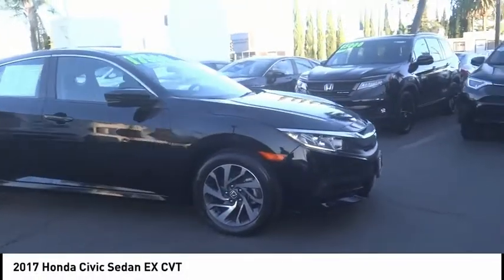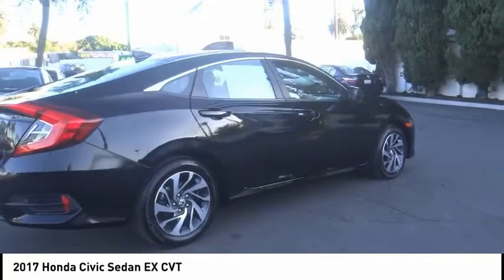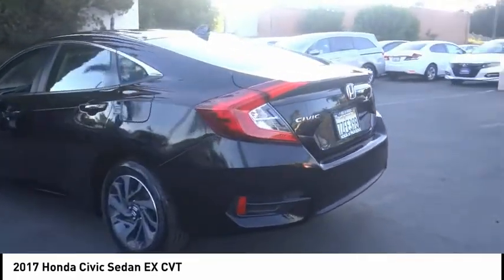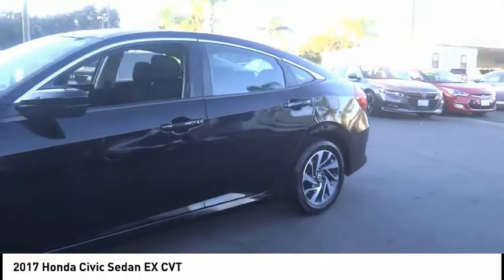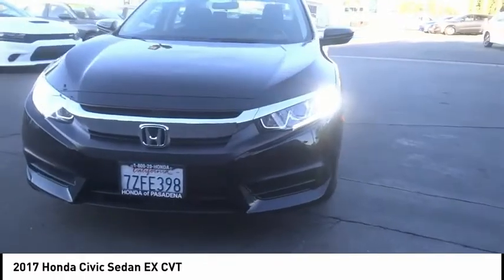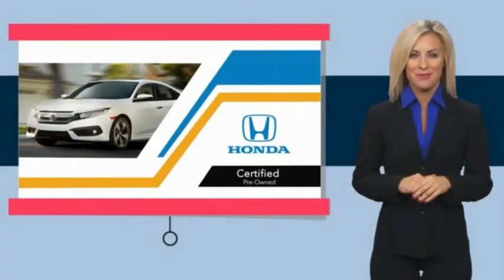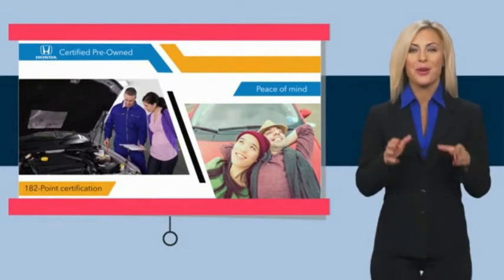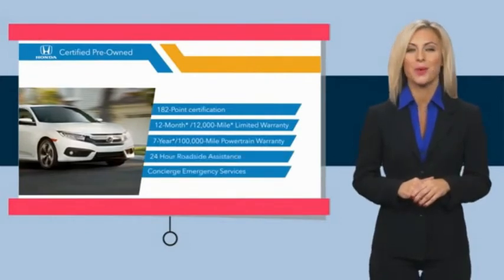2017 Honda Civic Sedan Pasadena Los Angeles Glendale Alhambra Cerritos Orange County *00517134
2017 Honda Civic Sedan EX CVT

HONDA OF PASADENA IS A NEW AND USED HONDA DEALERSHIP PROUDLY SERVICING LOS ANGELES, PASADENA, GLENDALE, ALHAMBRA, CERRITOS, & ALL NEARBY CITIES. THIS BLACK 2017 Honda CIVIC SEDAN IS EQUIPPED WITH A 2.0L I4 DOHC 16V i-VTEC, AUTOMATIC TRANSMISSION, AND RECEIVES AN ESTIMATED 31 City/40 Hwy MPG. CONTACT HONDA OF PASADENA TO SCHEDULE A TEST DRIVE AND TAKE THIS 2017 Honda CIVIC SEDAN HOME TODAY, OR VISIT OUR SHOWROOM CONVENIENTLY LOCATED AT 1965 E. FOOTHILL BLVD, PASADENA, CA 91107. STOCK #: *00517134 | 2017 Honda Civic Sedan EX CVT TRACTION CONTROL SECURITY SYSTEM AIR CONDITIONING CARFAX Certified 1-Owner 2017 Honda CIVIC SEDAN EX CVT **Carfax Certified One Owner**, **Dealer Serviced**, ** Carfax One Owner**, **Clean Carfax**, **Local Trade**, **Low miles For this Year**, **One Previous Owner**, Honda Certified, TOP 5 VOLUME HONDA CERTIFIED DEALER IN CALIF. 2019. 31/40 City/Highway MPG CARFAX One-Owner. Clean CARFAX. Certified. HondaTrue Certified Details: * Limited Warranty: 12 Month/12,000 Mile (whichever comes first) after new car warranty expires or from certified purchase date * Warranty Deductible: $0 * Roadside Assistance * Transferable Warranty * 182 Point Inspection * Vehicle History * Powertrain Limited Warranty: 84 Month/100,000 Mile (whichever comes first) from original in-service date * Roadside Assistance for the duration of the Certified Pre-Owned Limited Warranty. Up to two complimentary oil changes within the first year of ownership. SiriusXM 90-Day Trial To see more quality vehicles like this one right here just Awards: * 2017 IIHS Top Safety Pick (When equipped with Honda Sensing) * 2017 KBB.com Brand Image Awards * 2017 KBB.com 10 Most Awarded Brands Kelley Blue Book Brand Image Awards are based on the Brand Watch(tm) study from Kelley Blue Book Market Intelligence. Award calculated among non-luxury shoppers. Kelley Blue Book is a registered trademark of Kelley Blue Book Co., Inc. Stock #: *00517134 | VIN: 2HGFC2F77HH541850 | 2017 Honda Civic Sedan EX CVT TRACTION CONTROL SECURITY SYSTEM AIR CONDITIONING Honda of Pasadena AT HONDA OF PASADENA, OUR GOAL IS TO SELL THE BEST VEHICLES AT THE LOWEST PRICES AND TREAT OUR CUSTOMERS WITH RESPECT. AS A CALIFORNIA HONDA DEALER, WE BELIEVE WHEN YOU CHOOSE HONDA OF PASADENA YOU ARE MAKING THE RIGHT CHOICE.